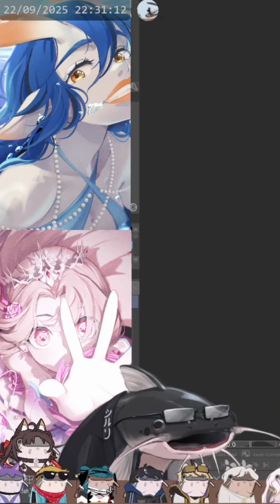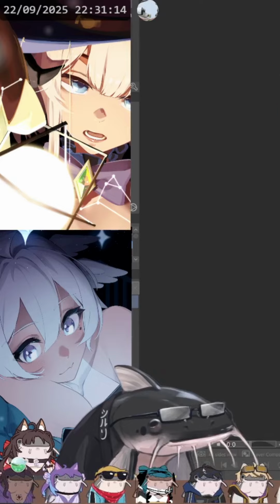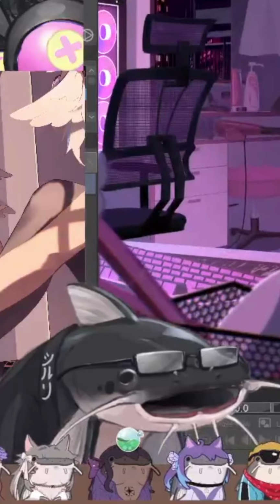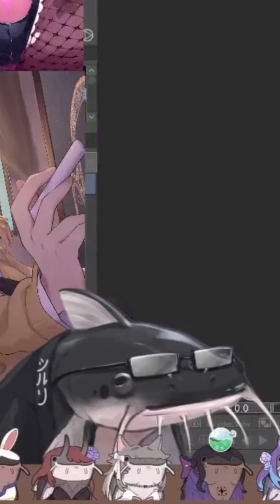2D vs. 3D for background | What is better?